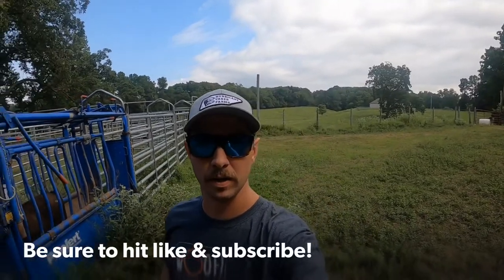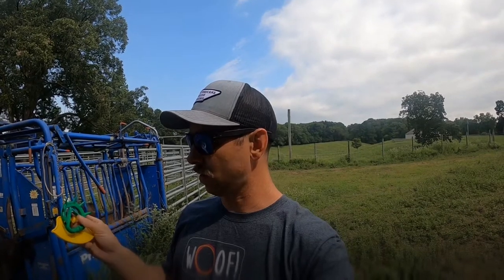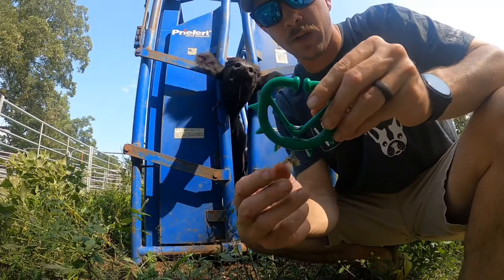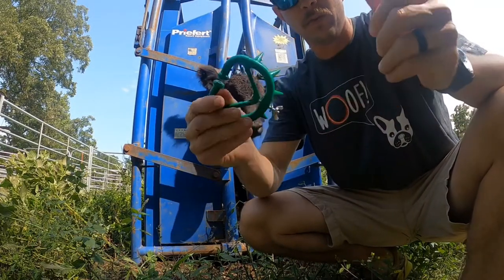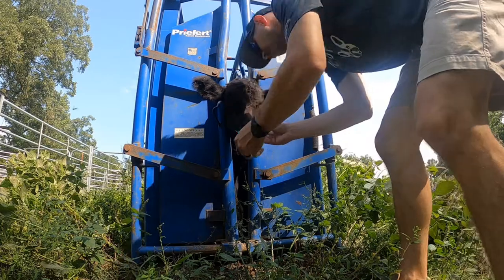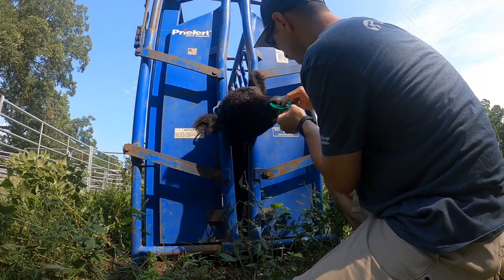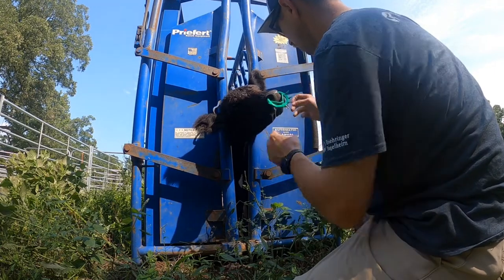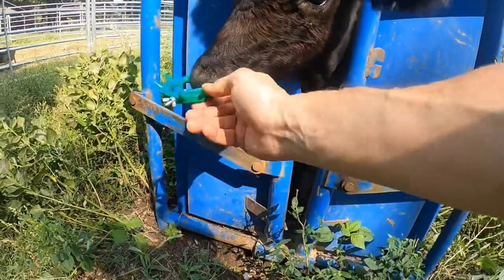Calf Weaner Product Review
We try out a new product, a plastic calf weaner nose ring, and we give our opinion on its effectiveness.  These are a good alternative to traditional weaning methods, or can be used in some unique situations.